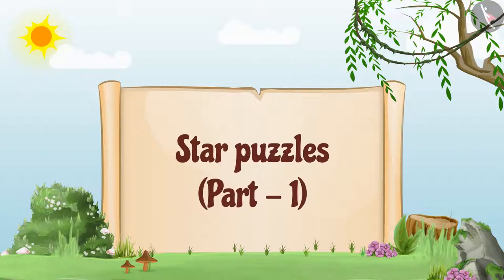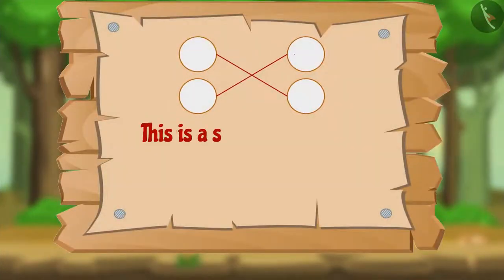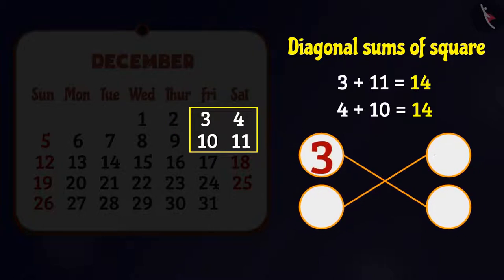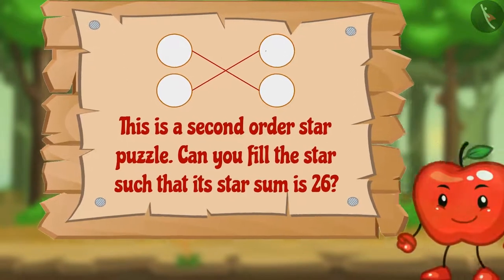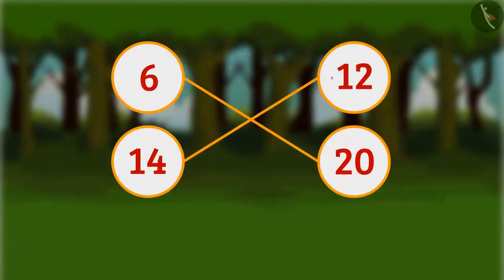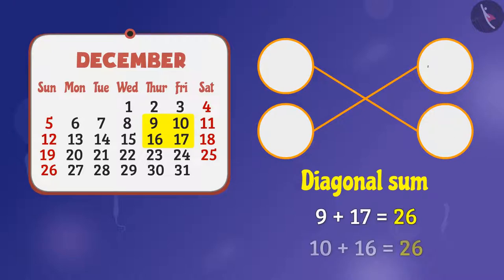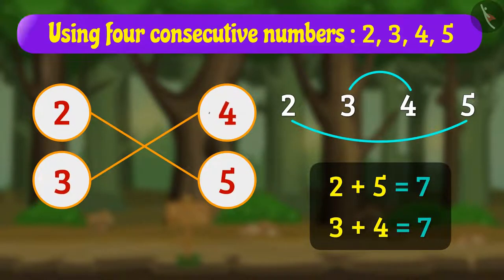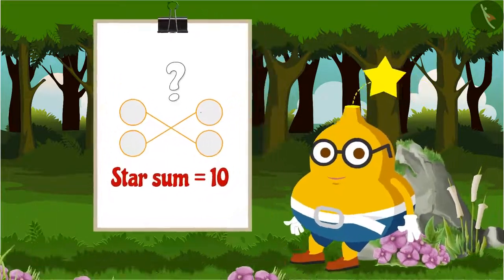Fun with Numbers & Basic Statistics Puzzles || Star Puzzles (Part 1) || Part 8/9 TicTacLearn